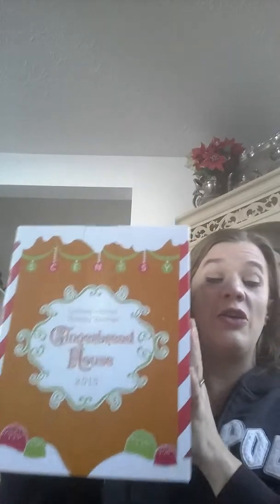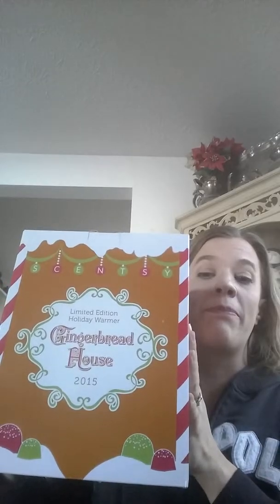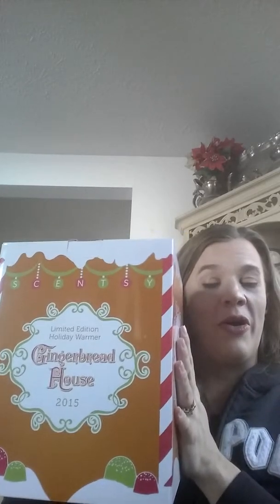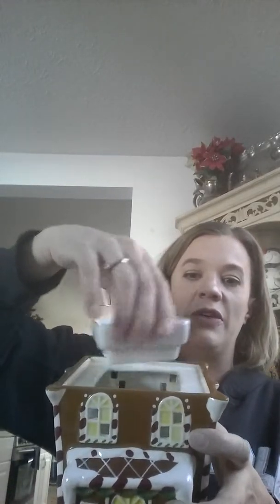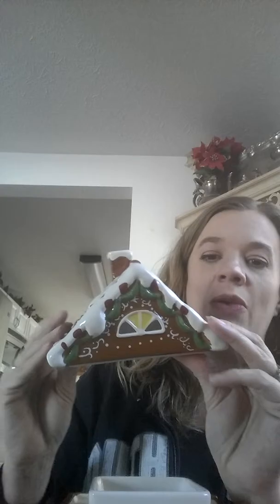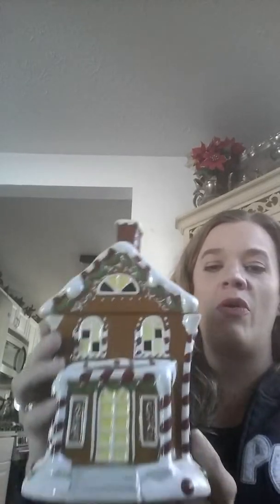Scentsy 2015 Holiday show and tell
Come check some awesome items in out holiday brochure, as well as limited edition holiday items!